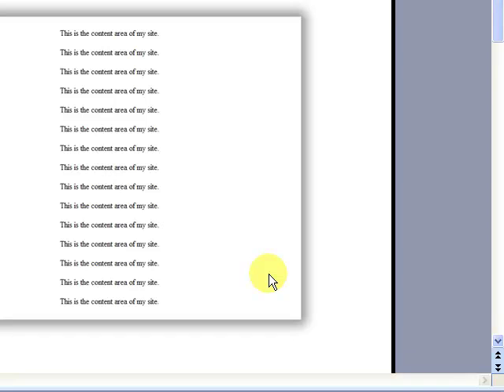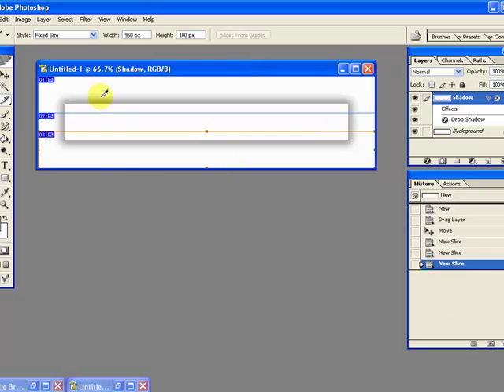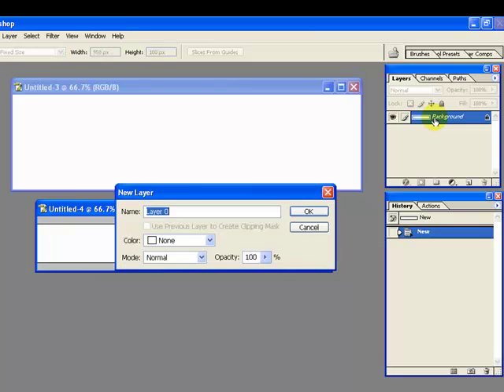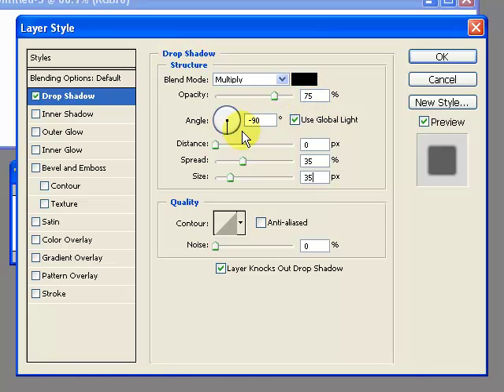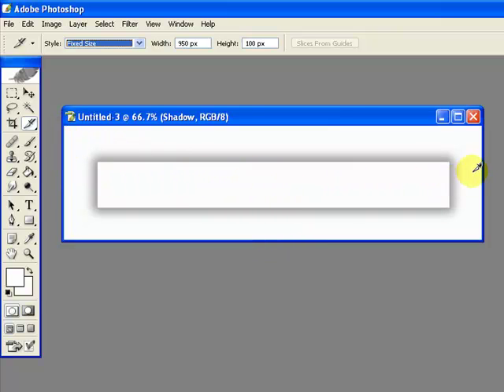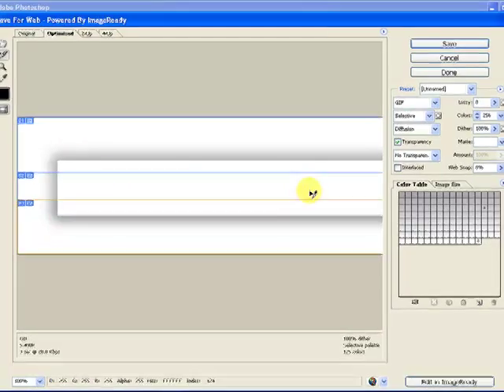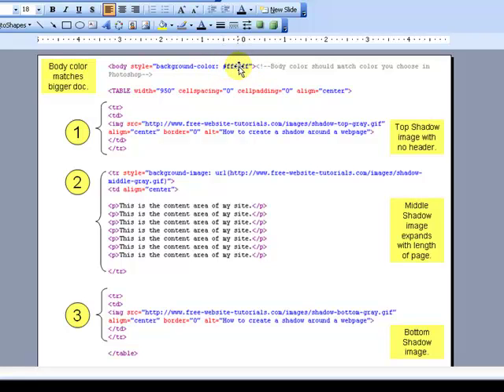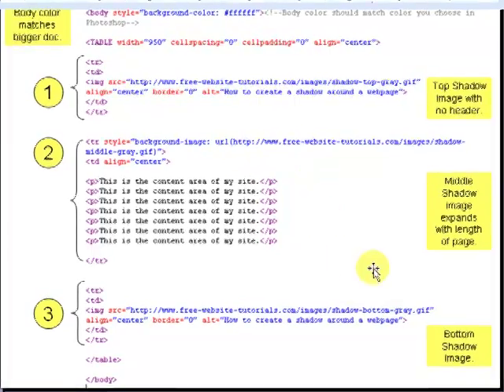Create a Website Shadow with Photoshop Slice Tool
Free PDF video supplement with screen prints and HTML Watch me create a webpage shadow using Photoshop Slice Tool and HTML.